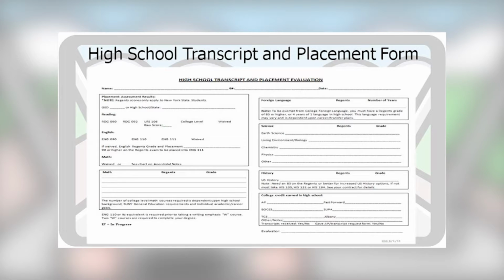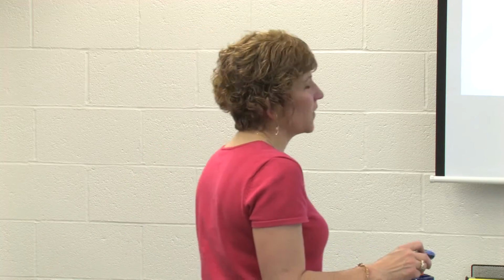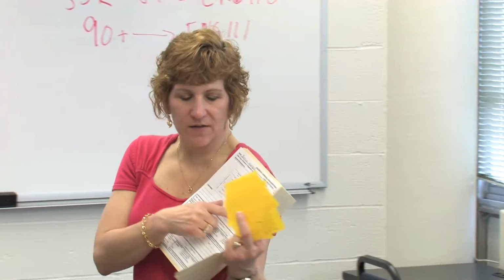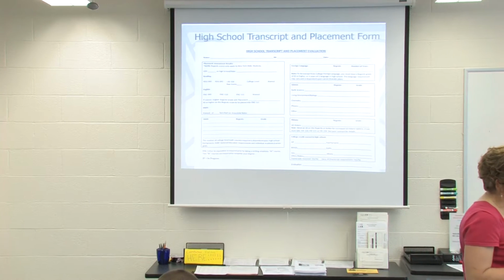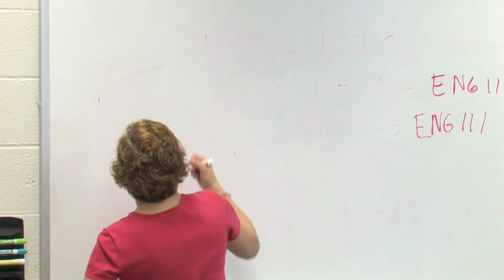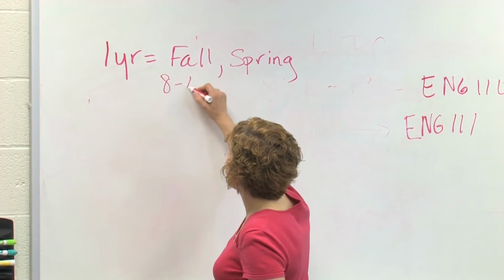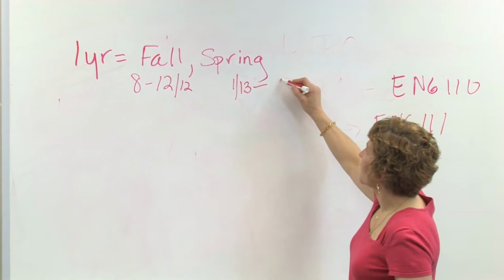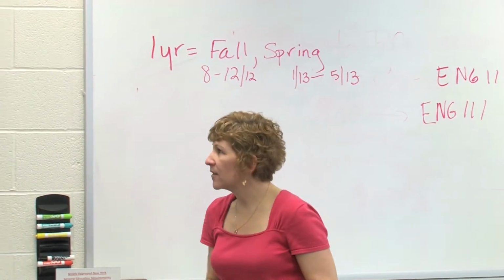3 PlacementForm Transcript Review